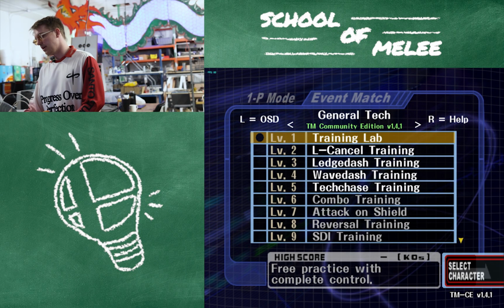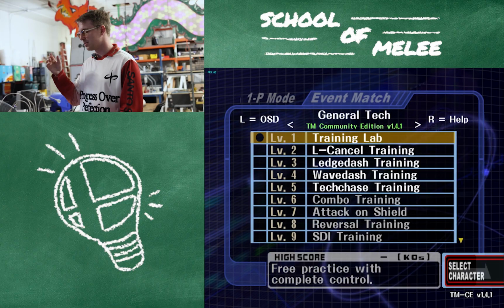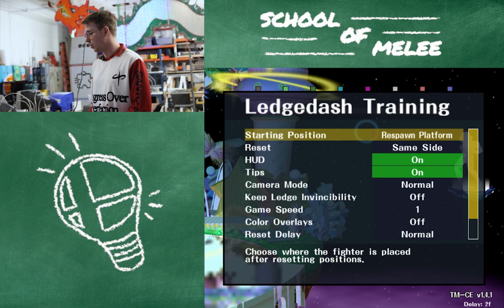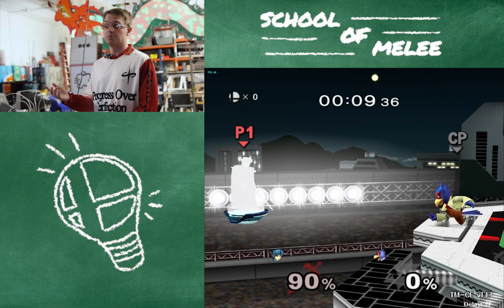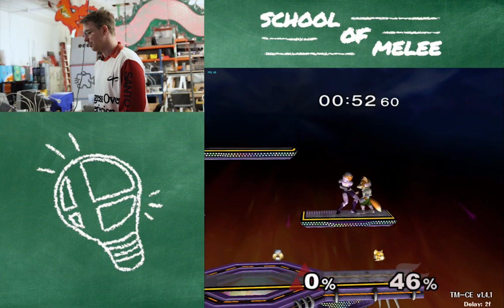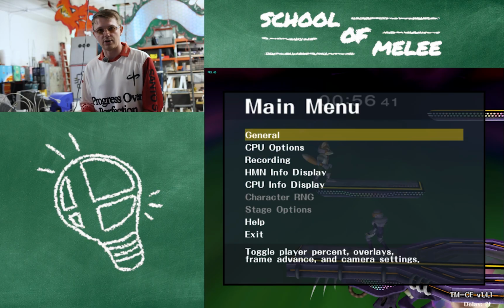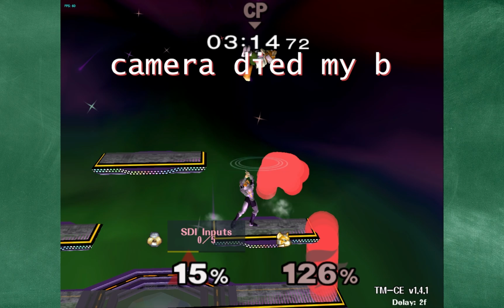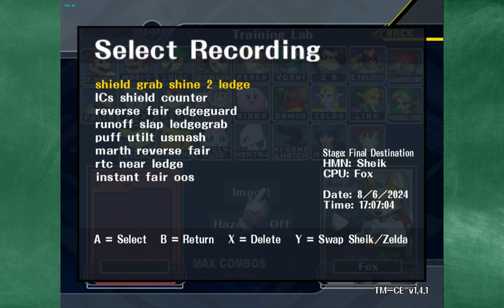LanTurN lecture on Uncle Punch Training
School of Melee. Smash Bros Melee @ Noisebridge